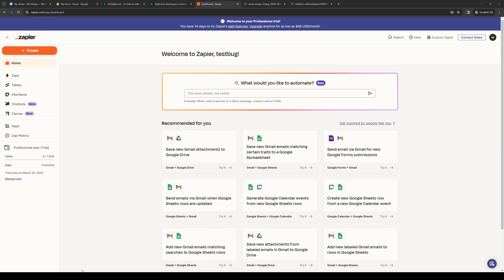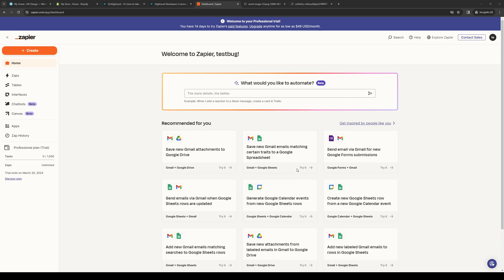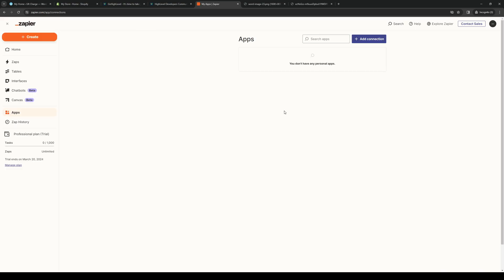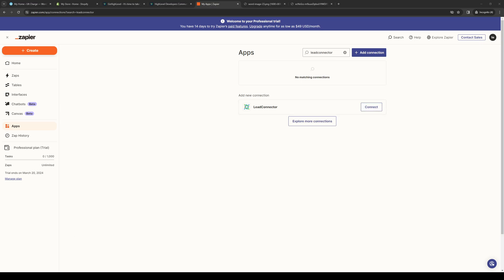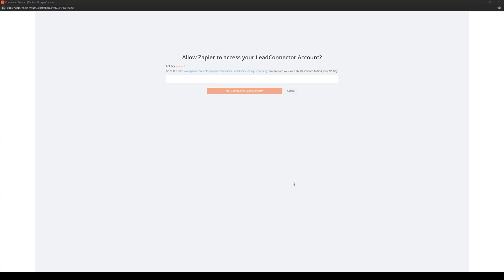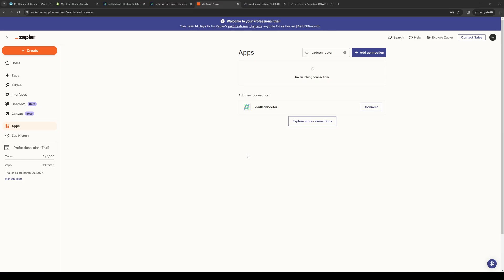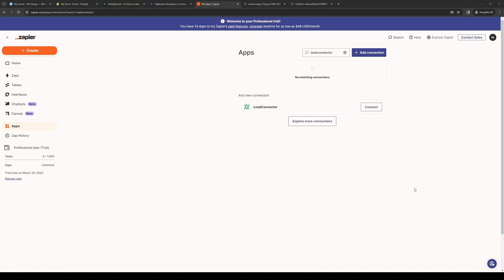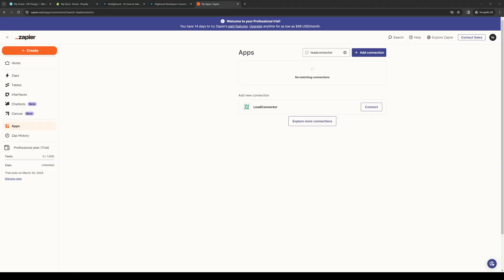How to Connect Gohighlevel to Zapier (Full 2024 Guide)